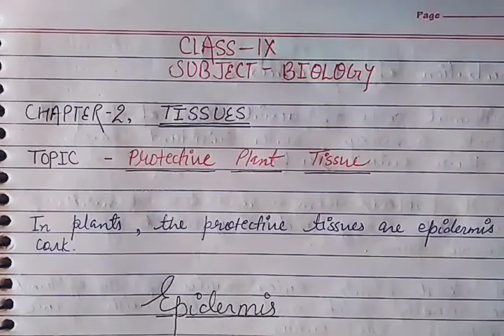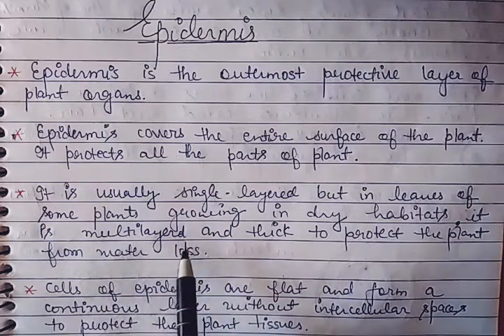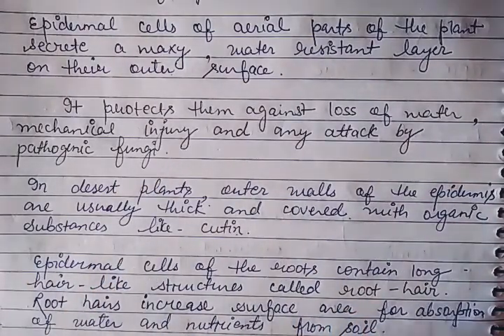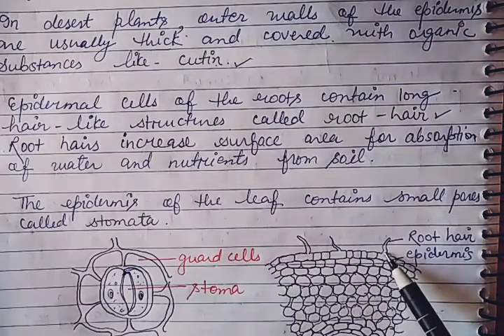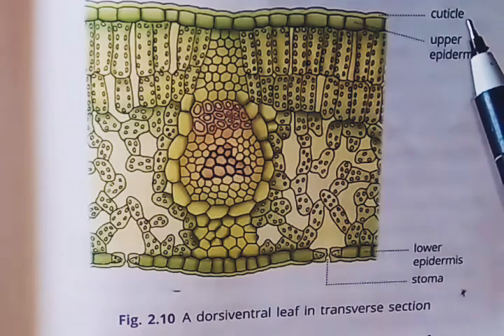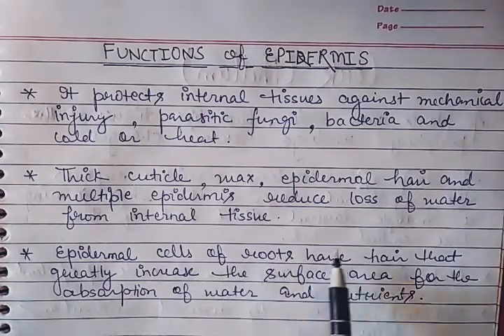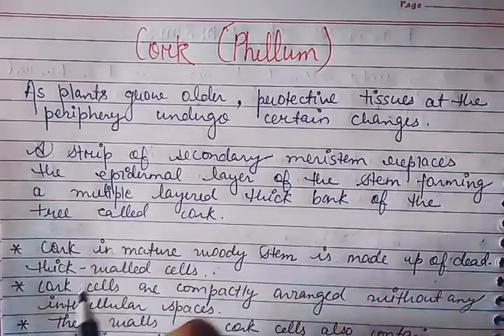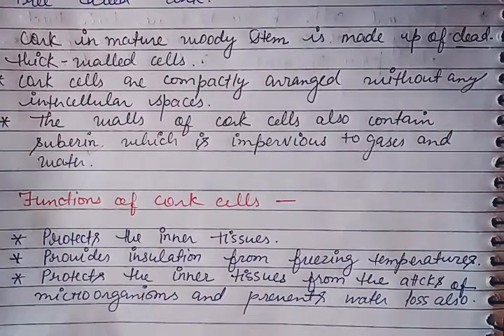Protective Tissue in Plants BIOLOGY, CLASS 9th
Class-9th Biology Chapter-2 TISSUES